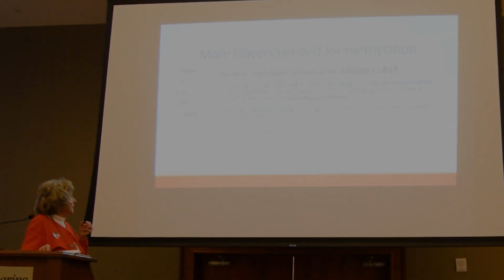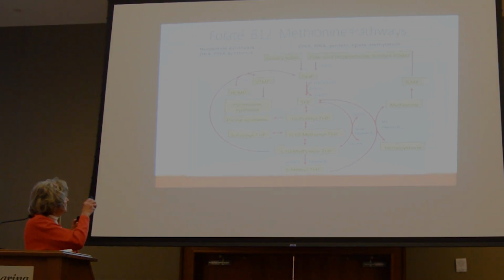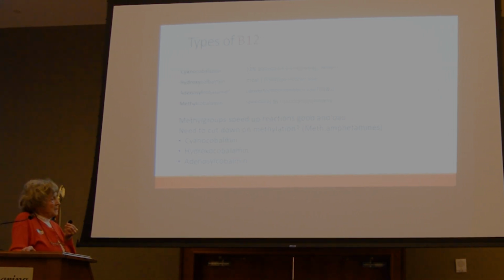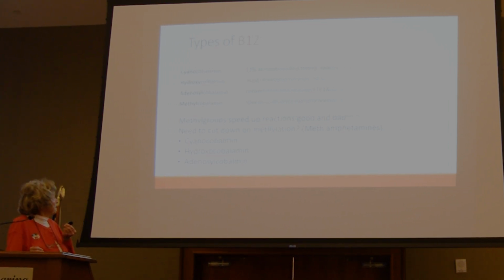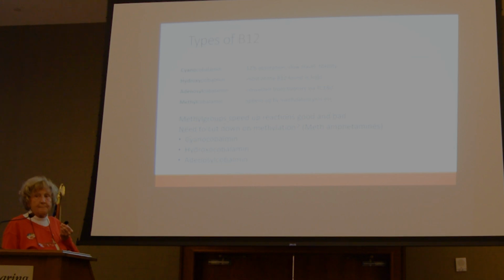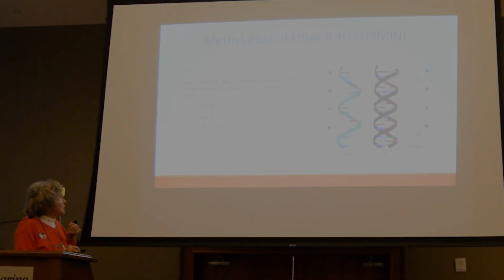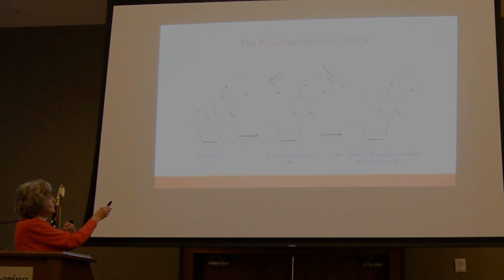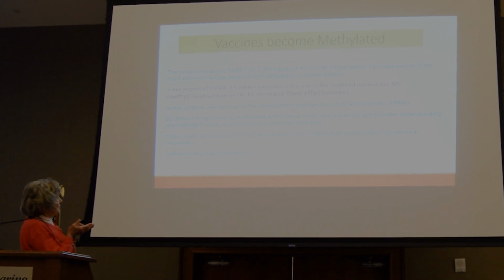Methylation The Basics Presented by Dr Jackie Featherly